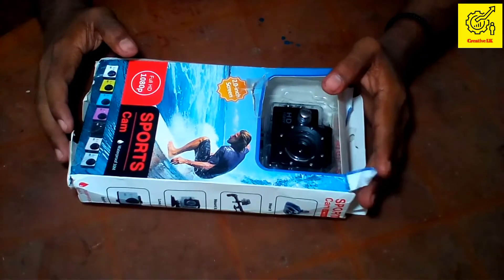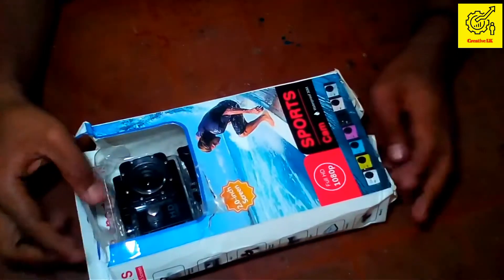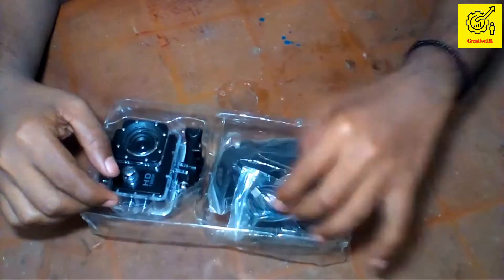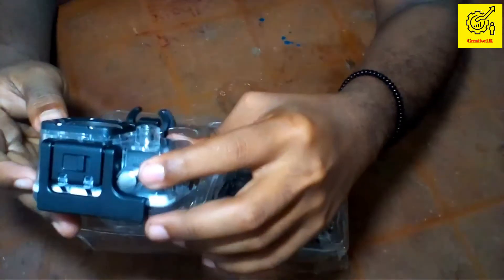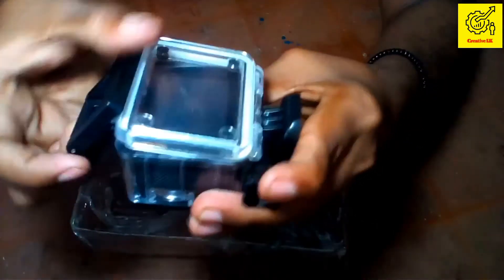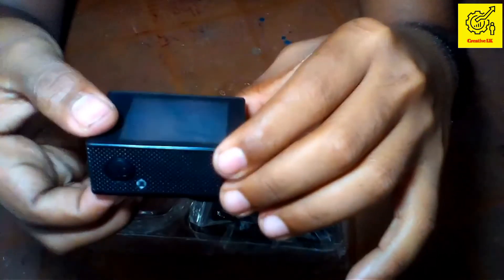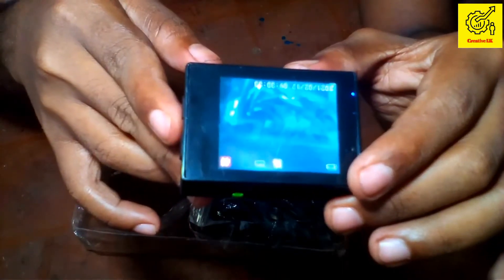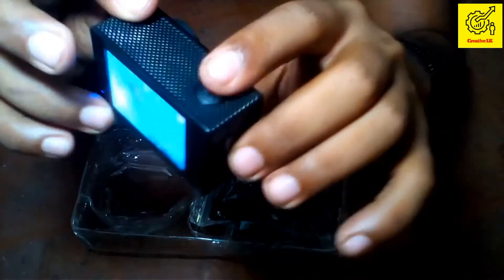Action Camera unboxing|Creative LK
සුභ දවසක් ඔයාලා හැමෝටම ඉතින් ඔයා මේ එකතුවෙලා ඉන්නෙ Creative  LK Youtube Channel  එකත් එක්ක ඉතින් අපේ චැනල් එකෙන් ඔයාලට වැදගත් දේවල් තමයි හැමදාම ගේන්නේ අදත් ඔයාලට අලුත්ම විඩීයො එකක් ගෙනල්ලා තියෙනවා.

මේ ලින්ක් එකෙන් ඕඩර් කරන්න = Rs. 2,399 -63% | Waterproof Sports Action Camera LCD Display 4K Ultra HD 16MP HDMI 4K WiFi with 170 Degree Wide Angle

තවත් අලුත්  වීඩීයෝ එකකින් හබ්බෙනකම් ඔයාලට සුභ දවසක් !¡¡¡¡¡¡¡¡¡¡¡